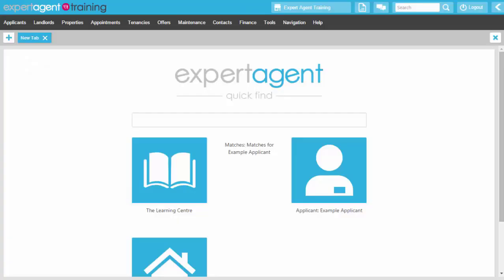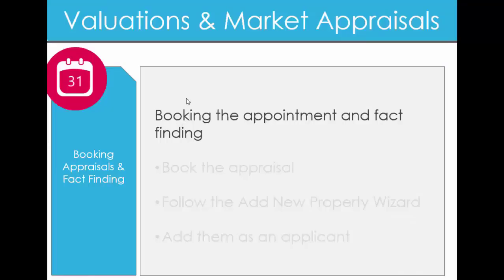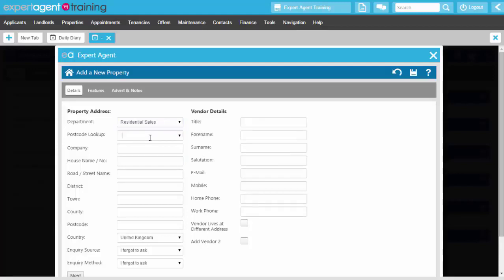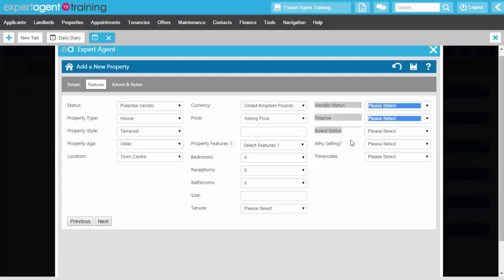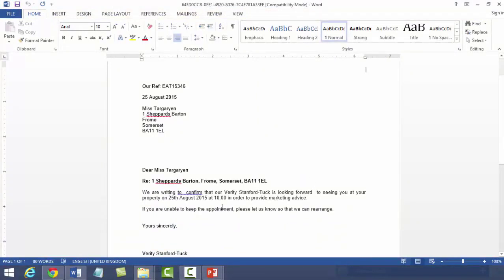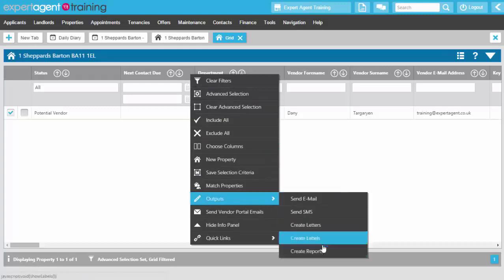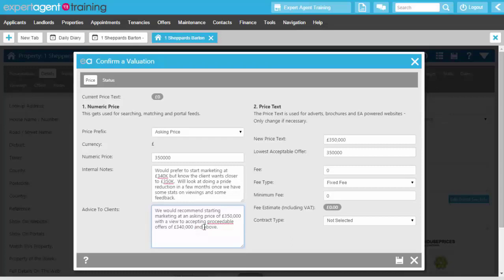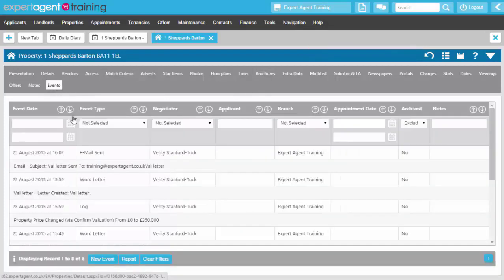Introductory 2 Valuations and Appraisals